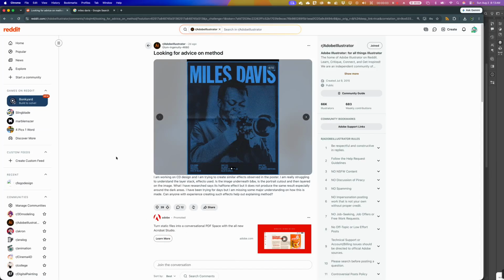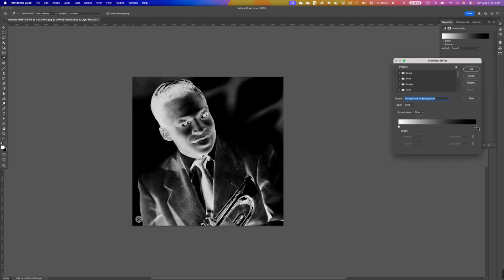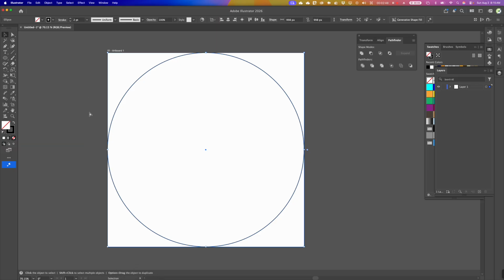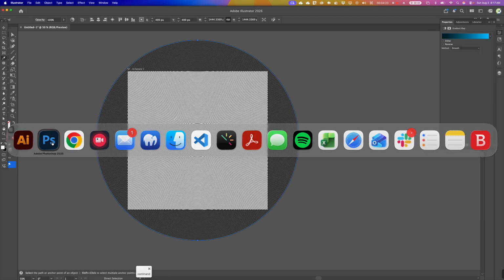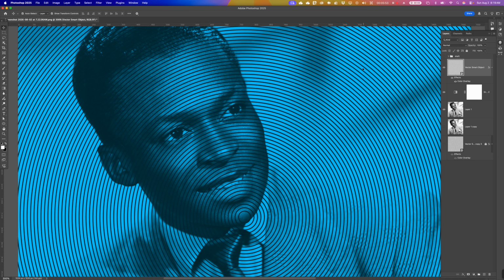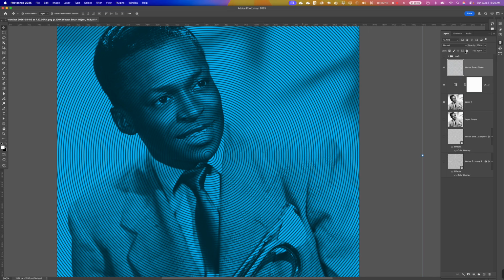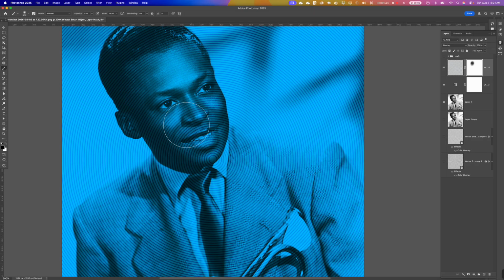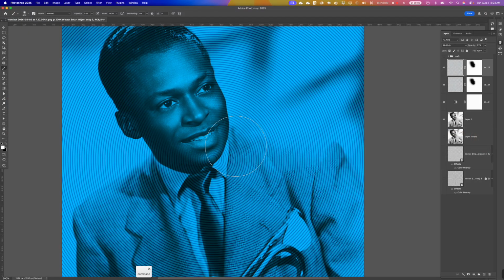Concentric Circle filter effect in Photoshop & Illustrator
This is based on a question someone asked on the r/illustrator sub-redit on Reddit. It looked like an interesting opportunity to try and recreate. A lot of responses pointed toward plugins - which probably work well - but I always like to do stuff natively if I can.